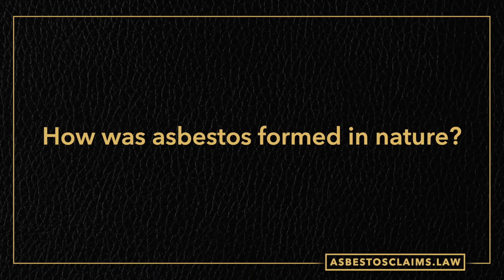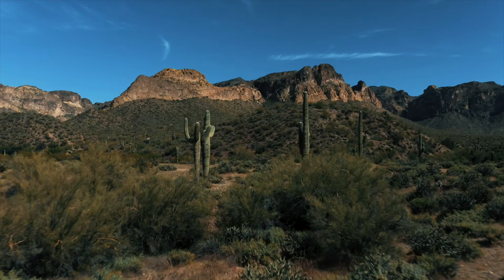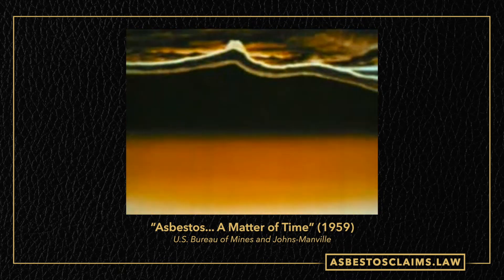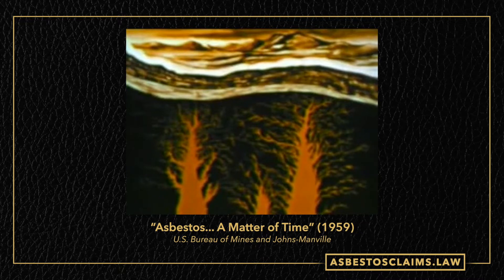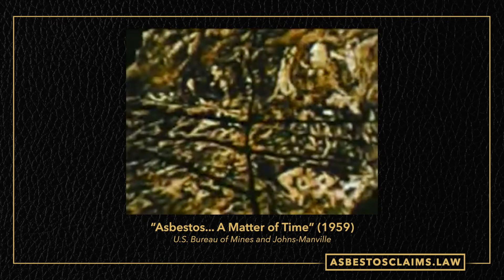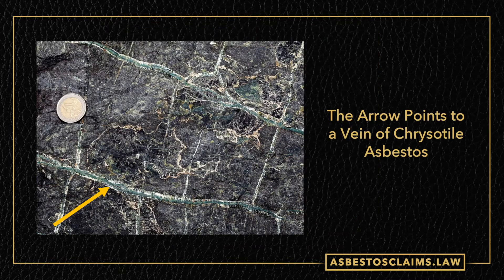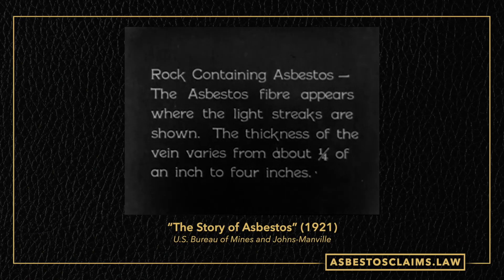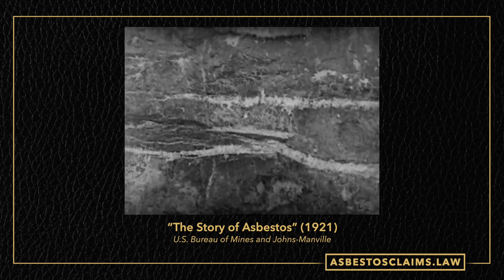Asbestos Production: How It's Made | ASBESTOS FRAGMENTS 101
This is one of many bite-sized samples. Today, Justinian teaches us about how asbestos forms naturally in nature. Asbestos is the generic name given to the fibrous variety of six naturally occurring minerals that have been with us for millions of millions of years.

How did asbestos form?

This bite includes some really cool historic footage of asbestos mining as well.

Asbestos 101 is part of our MAMMOTH series on asbestos, where we will be covering darn near everything anyone could ever need to know about the "miracle mineral."